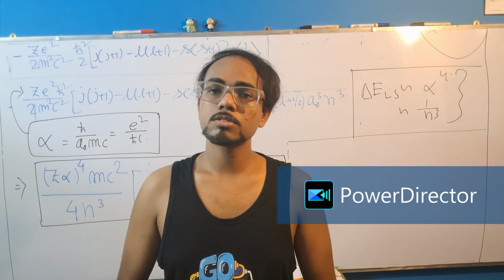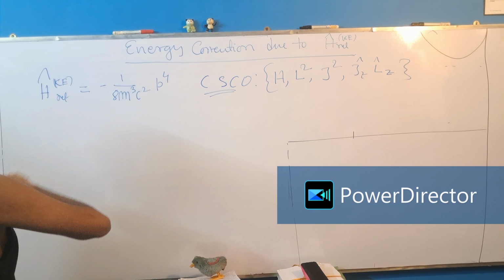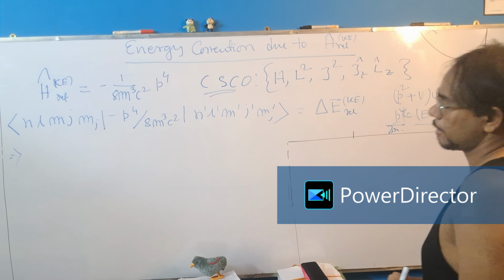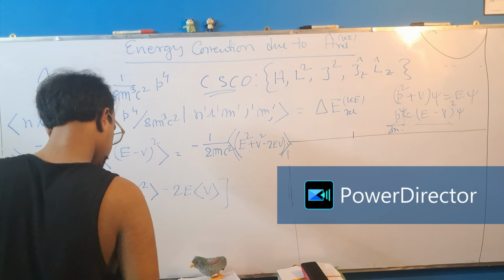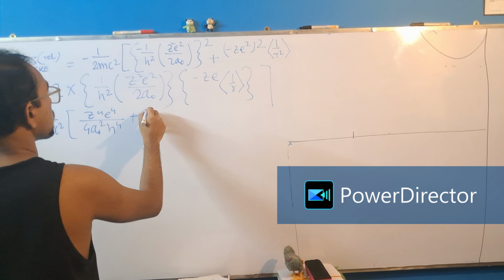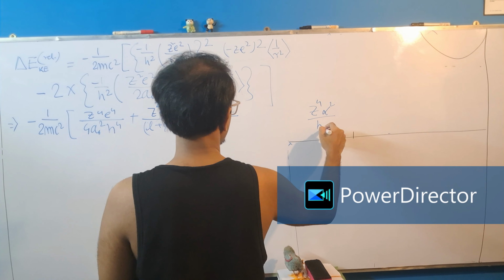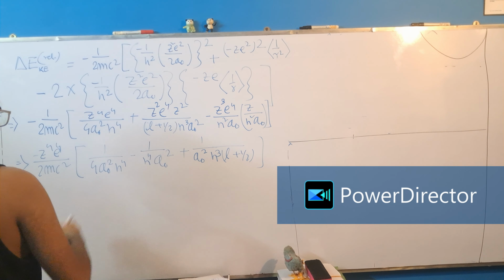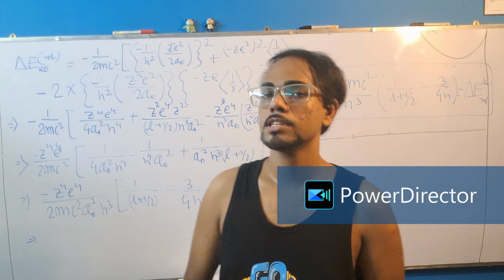FINE AND HYPERFINE STRUCTURE OF H LIKE ATOM (FROM DIRAC EQN) | LEC-4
I would like to express my sincere gratitude for the support you have shown for my content. I kindly request that when you view our videos, you take a moment to watch for at least five minutes. This helps optimize content's visibility, as the algorithm evaluates engagement levels and may categorize shorter views as less relevant. Your continued engagement is crucial, and I appreciate your understanding and support.